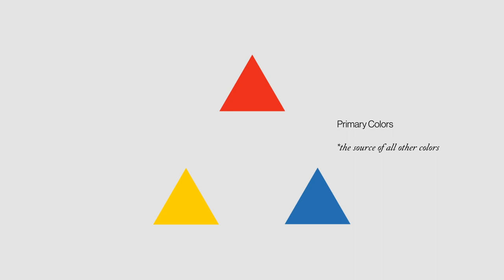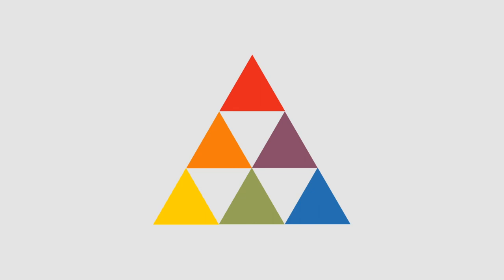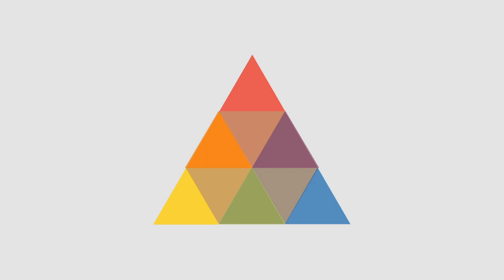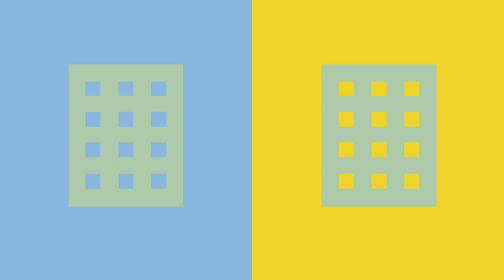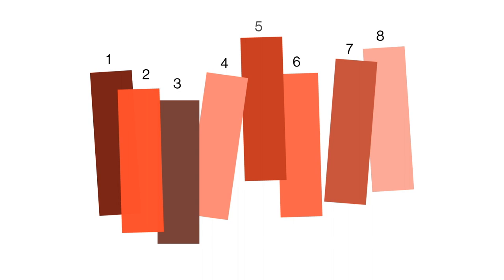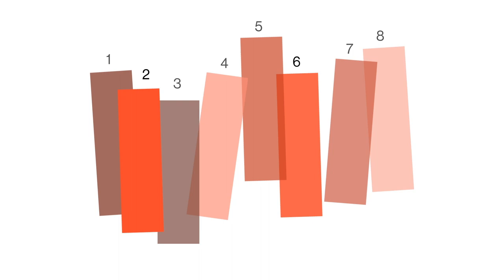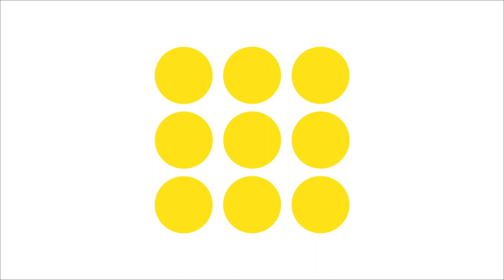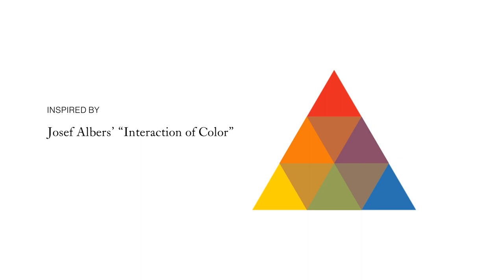how does color work? (JOSEF ALBERS)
some of the ways you can play with color

check out josef albers for many more interactions!